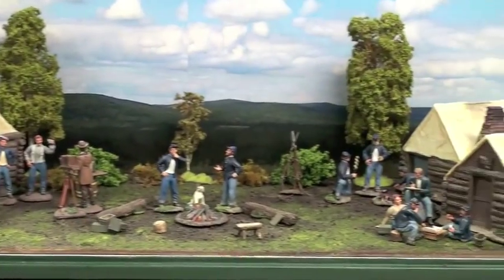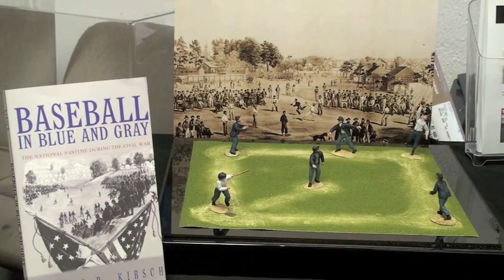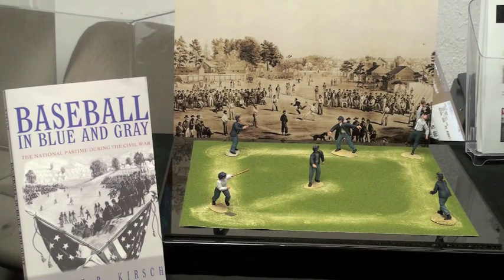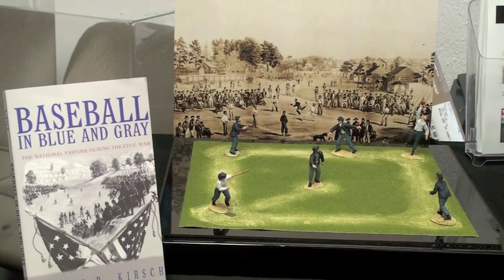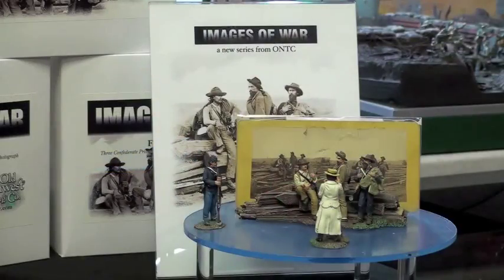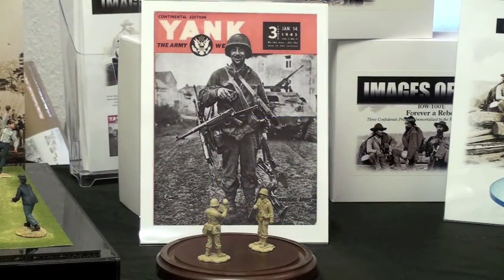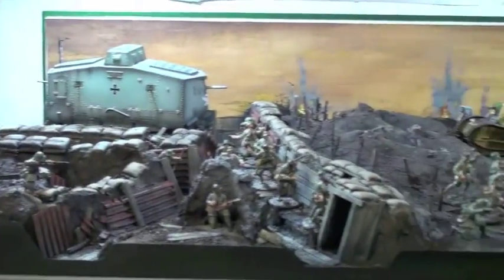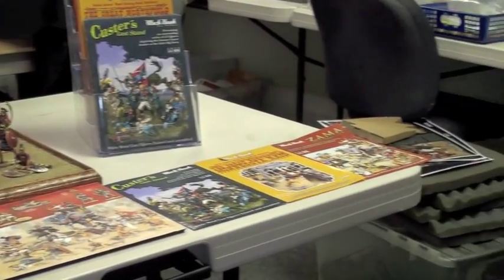2009 Chicago Toy Soldier Show Product Preview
Michigan Toy Soldier Company, Old Northwest Trading Company and Black Hawk Toy Soldier models will be featured at the Chicago Toy Soldier show from 9/24 through 9/27.  Come visit us in room 5220.